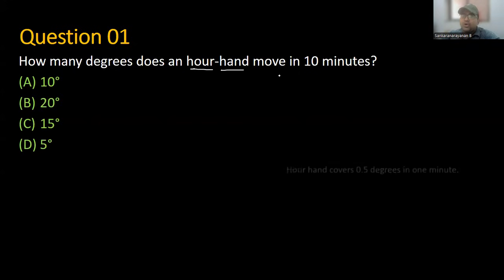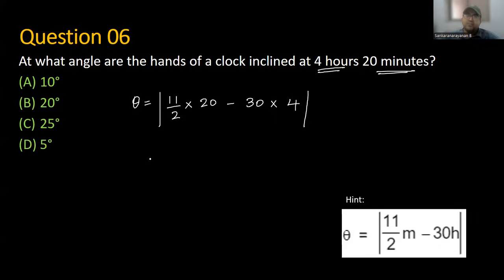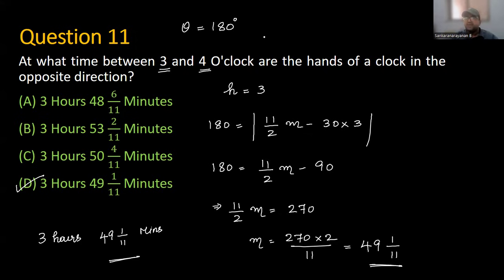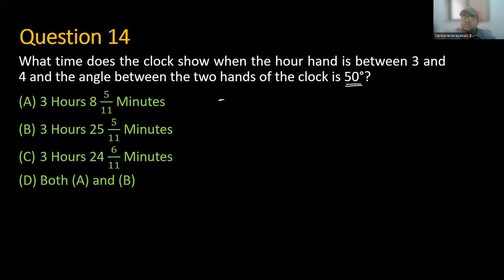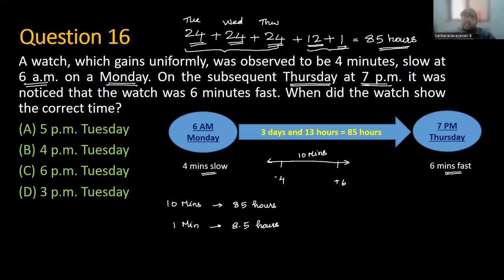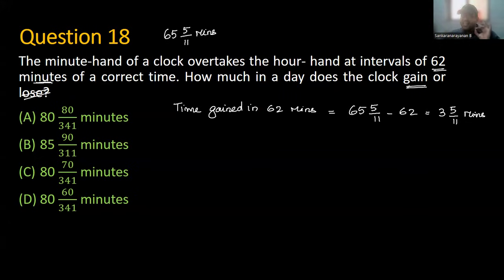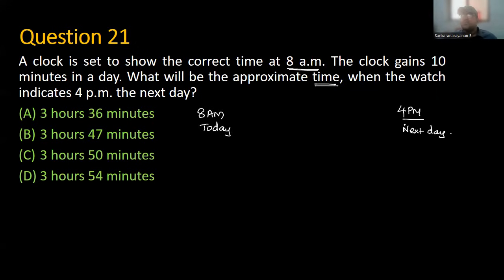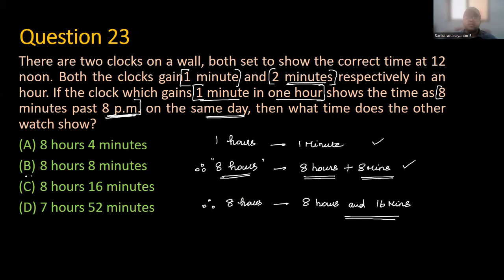CLOCKS_EXERCISE QUESTIONS_2025